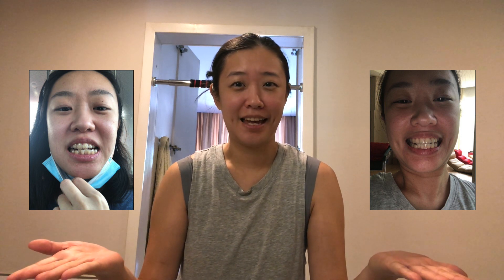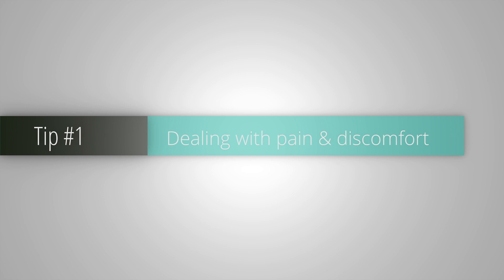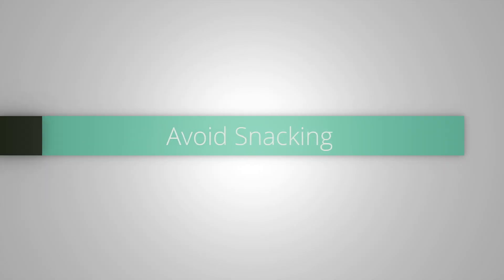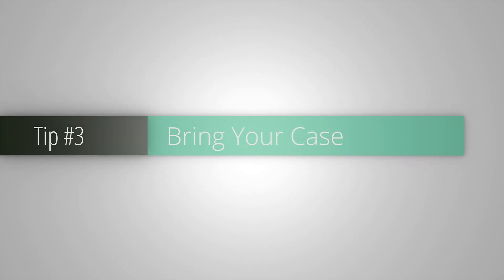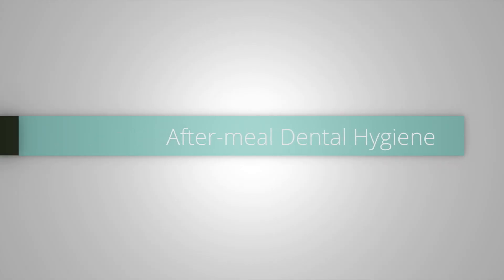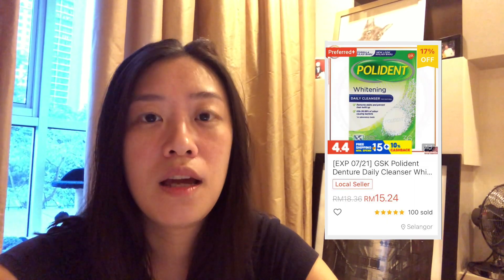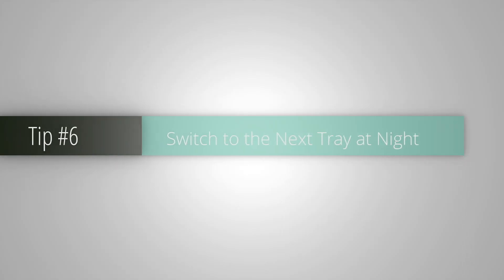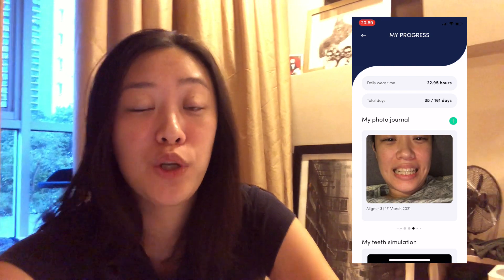My Zenyum Journey: 1 Month Checkpoint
00:28 My Progress from Day 1
00:53 Before and After
01:31 Tip #1 Dealing with pain & discomfort
02:04 Tip #2 Avoid Snacking
02:43 Tip #3 Bring Your Case
03:02 Tip #4 After-meal Dental Hygiene
03:33 Tip #5 Morning Dental Hygiene
04:33 Tip #6 Switching to the Next Tray at Night
04:54 Tip #7 Keep Track of Your Progress!
05:27 Tip #8 Keep All Your Used Trays

I would LOVE to introduce you the invisible braces I'm wearing now. Let's earn Zenyum referral rewards together:

I've been wearing my Zenyum aligners for a little over a month and am so IMPRESSED with the progress!

My teeth have moved so quickly and I wanted to share my progress with everyone. Also, I have 8 useful tips for those of you who might be starting your aligner journey in the future :)